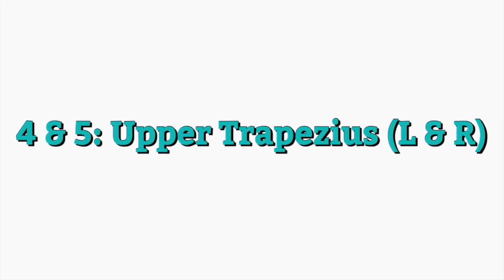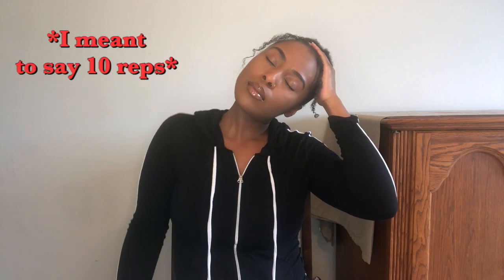5 Best Stretches for Neck and Upper back Pain relief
In this video I'm demonstrating 5 great stretches you can do to help relieve neck and upper back pain. Implementing these 5 stretches into your daily routine can help relieve pain, improve posture, and help combat headaches caused by muscle tightness.

5 stretches to relieve neck and upper back pain listed here:
1.ROM rotation
2.ROM flexion
3.ROM extension
4 & 5.Upper Trapezius stretch

My Beauty & Wellness channel includes instructional videos that encompasses all aspects of beauty from the inside out. Click here to stay up to date on your wellness journey!

Always seek the guidance of your doctor or other qualified health professional with any questions you may have regarding your health or a medical condition. Never disregard the advice of a medical professional, or delay in seeking it because of something you have read on this Website.
If you think you may have a medical emergency, call your doctor, go to the nearest hospital emergency department, or call the emergency services immediately. If you choose to rely on any information provided by Beauty & Wellness by Destini, you do so solely at your own risk.
Under no circumstances is Beauty & Wellness by Destini responsible for the claims of third party websites or educational providers.